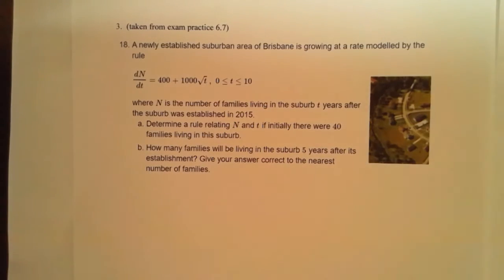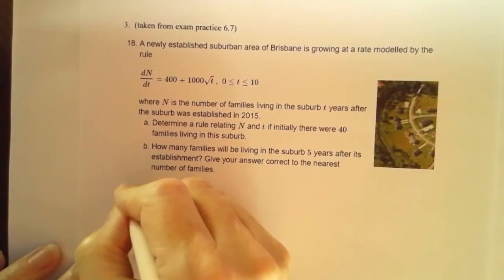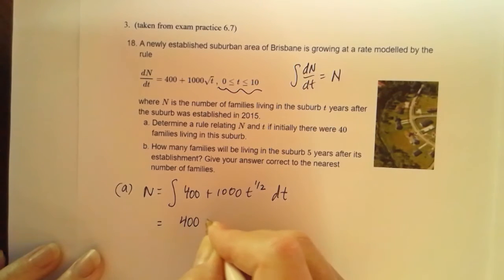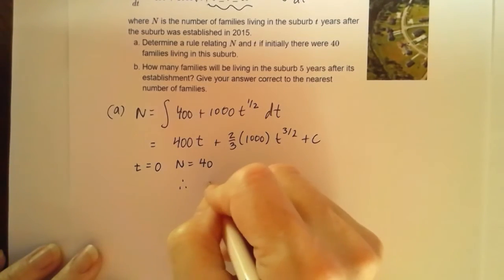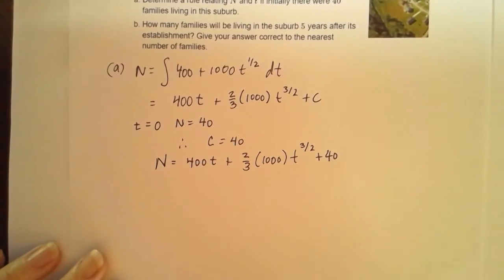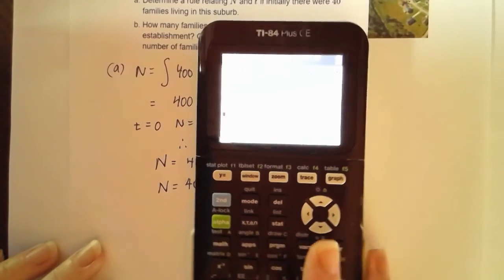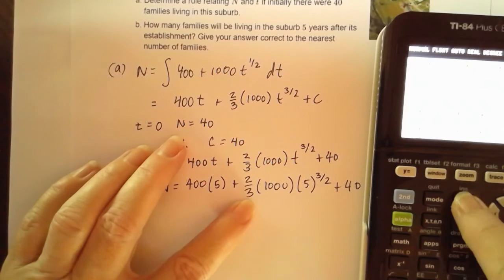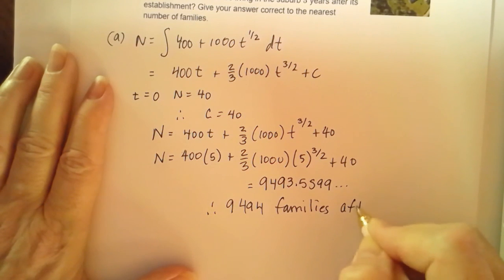Consolidation of Integration Unit 3 Methods 2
An application question using integration